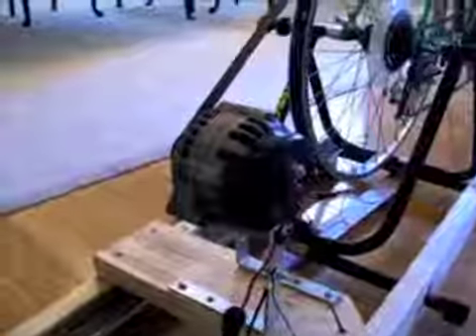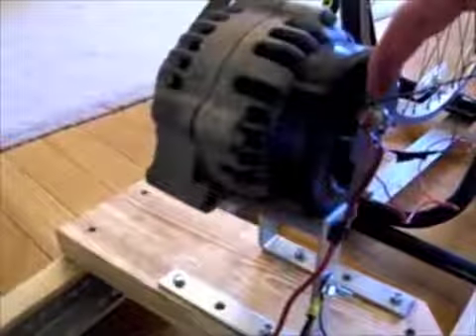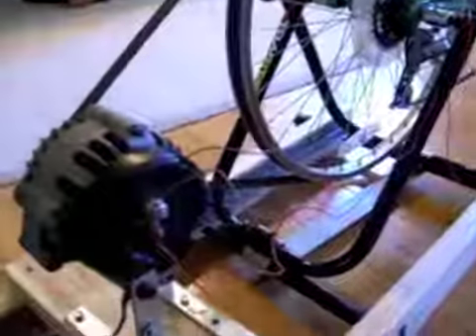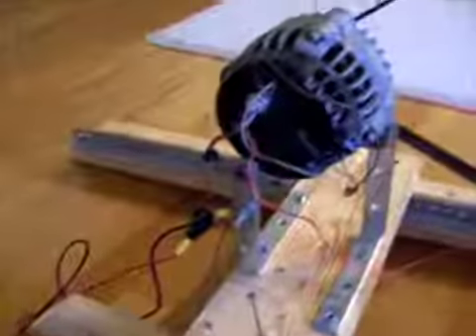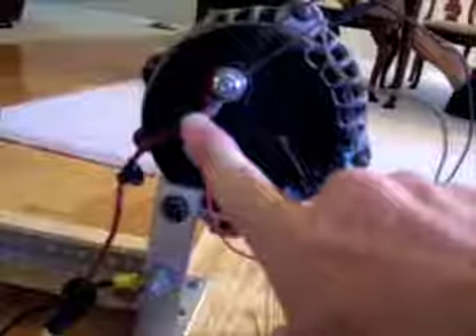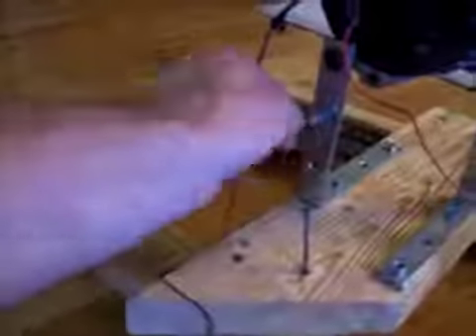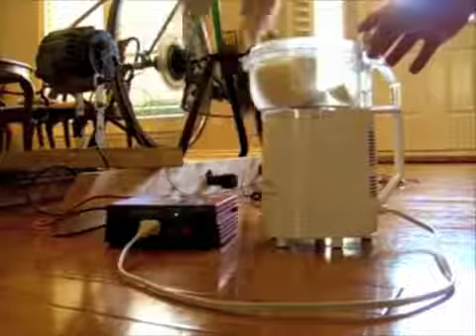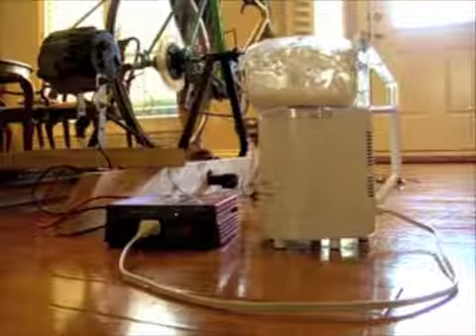Bicycle Generator 640x360